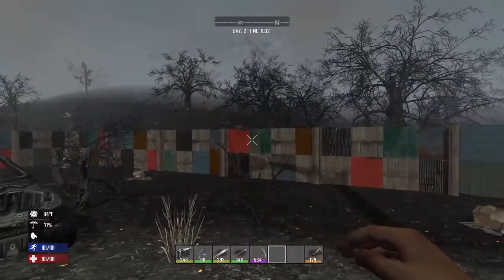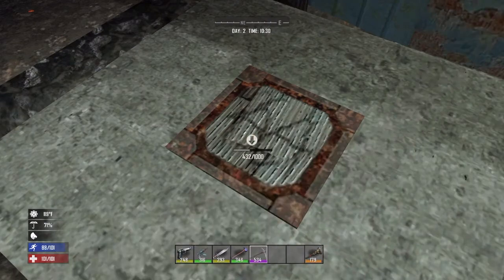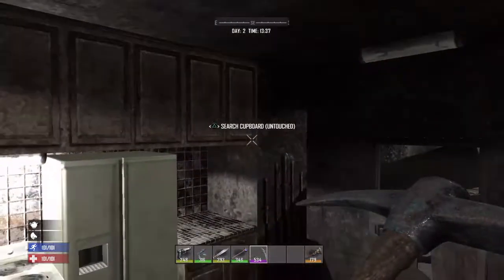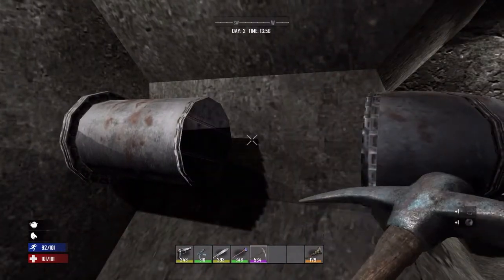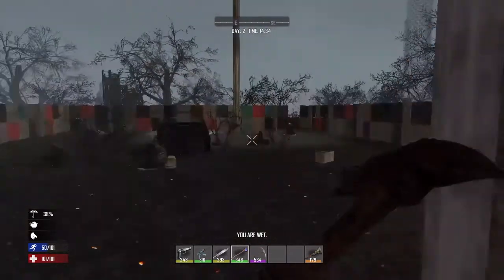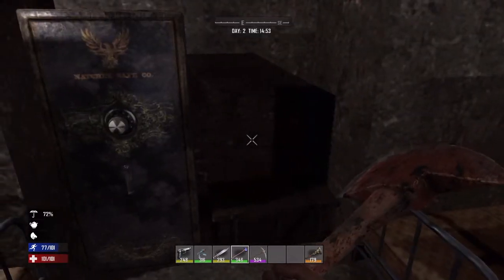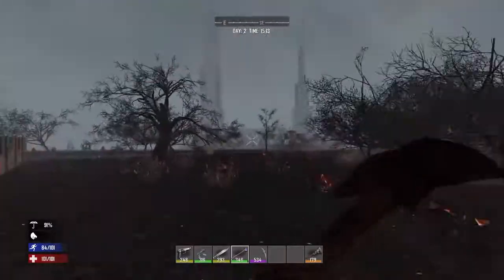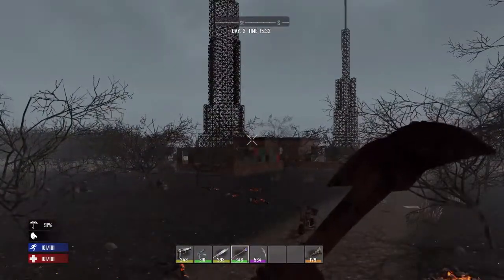The Bunker/Bomb Shelter 7 Days To Die (Navegane Map Guide)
Welcome to this 7 Days To Die Guide showing you the Bombshelter on the Navegane Map, this could be made in to an epic base or is also really good for loot and resources.

If you enjoyed this video please leave a like, comment with your opinions, share it so others can find the video and subscribe if you are new for more epic content.

Gary87